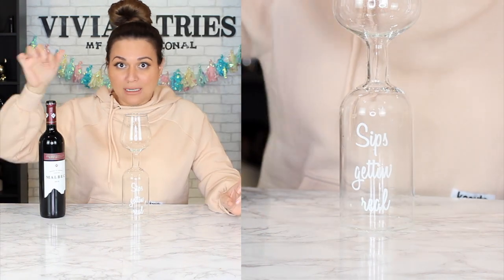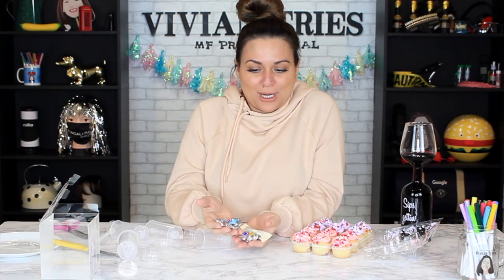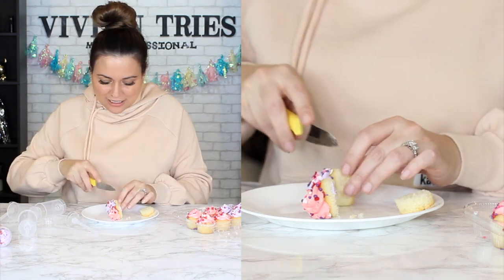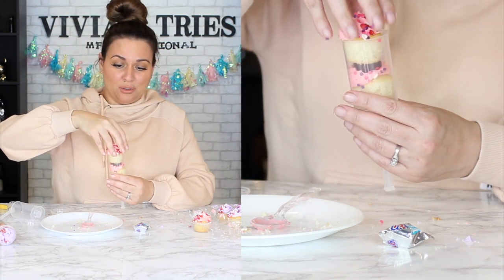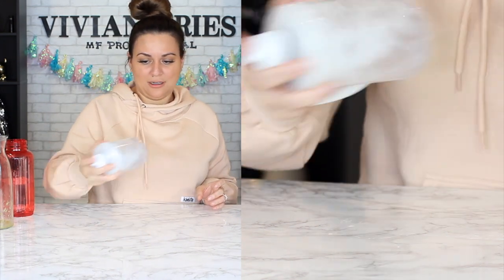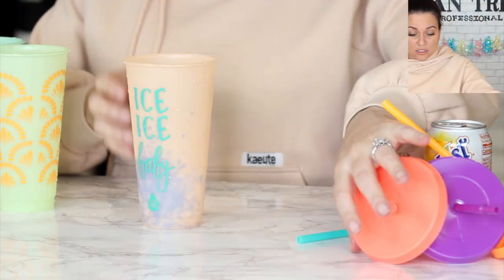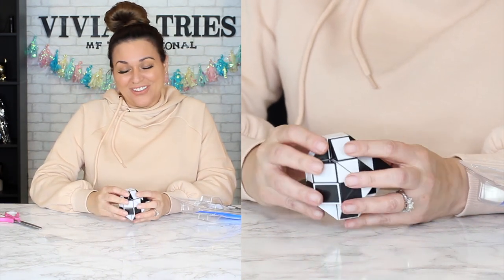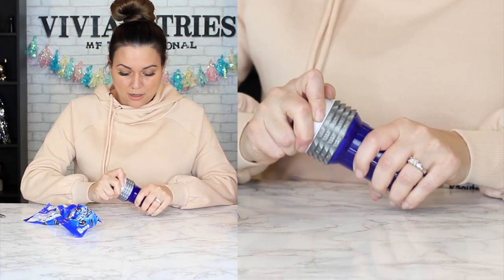Vivian Tries 6 Weird Walmart Products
About Walmart: Shop with Walmart A Huge Range Of Latest Women Clothing, Shoes, Footwear And More. Shop Walmart for Every Day Low Prices. Walmart.com - Save Money Live Better. Walmart Inc. is an American multinational retail corporation that operates a chain of hypermarkets, discount department stores, and grocery stores, headquartered in Bentonville, Arkansas. Walmart promises to Making your life a little easier, so you can live a little better.

What is Walmart Deals for Days? Walmart Deals for Days sale offers special shopping savings exclusively over a four day span. Think of it as the Summer Black Friday. Walmart Deals for Days is an annual deals event with epic deals on with deals on popular products & top gadgets & the best deals of the year. Walmart Deals for Days features deep discounts on products like devices, robot vacuums, headphones and kitchen appliances. In many cases, don't expect to see discounts this deep again until Black Friday or Cyber Monday. Are there still best Walmart Deals for Days deals still available?